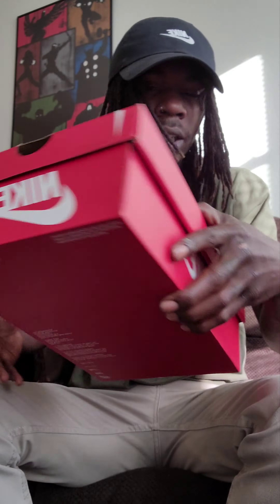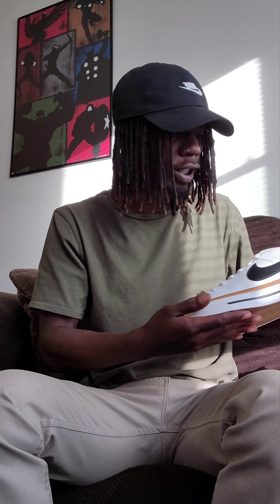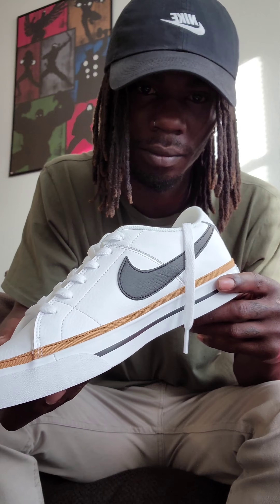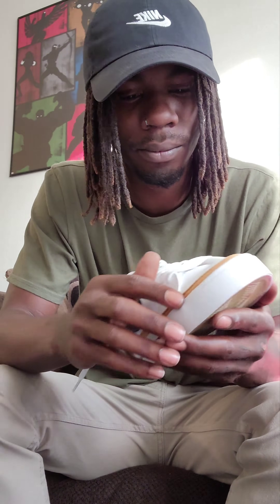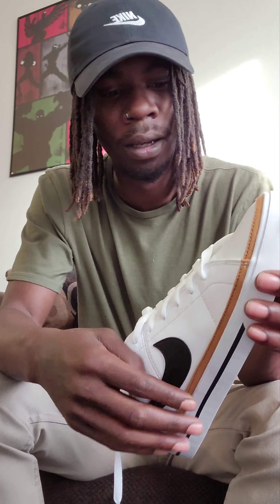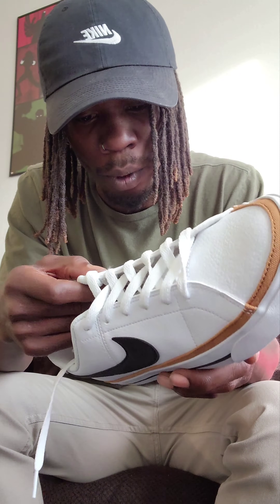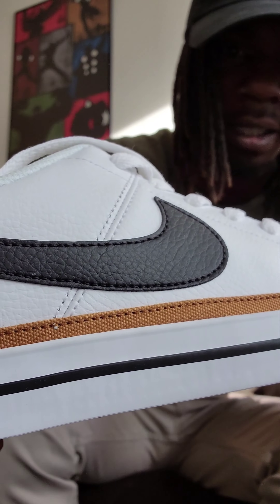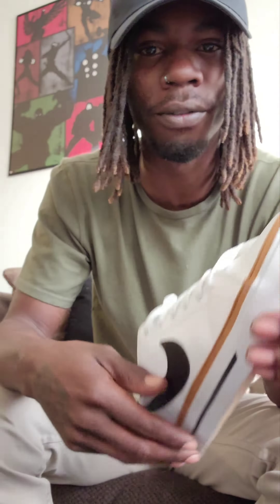Nike Court Legacy 🔥🔥🔥🔥 Box open 🦾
Nike Court legacy unboxing! slight smudge on the back, but hey, it happens.